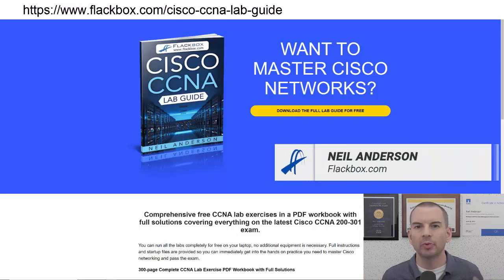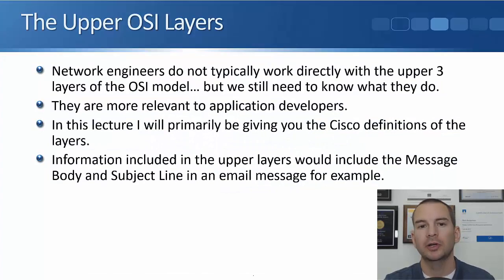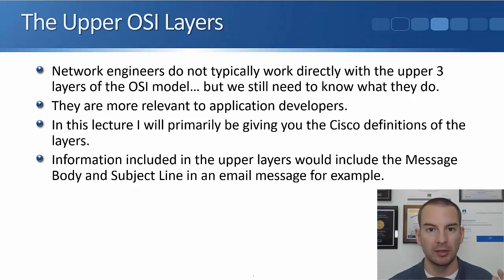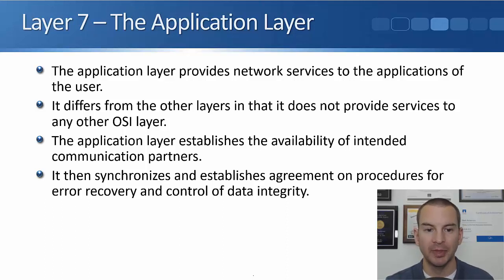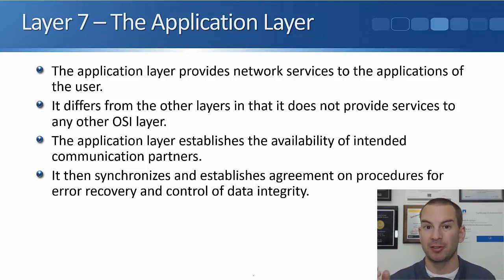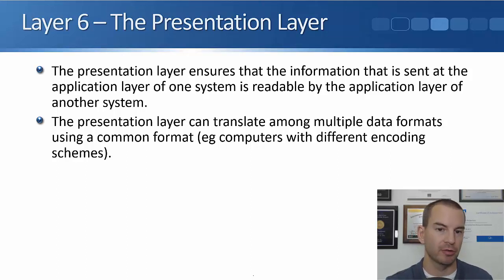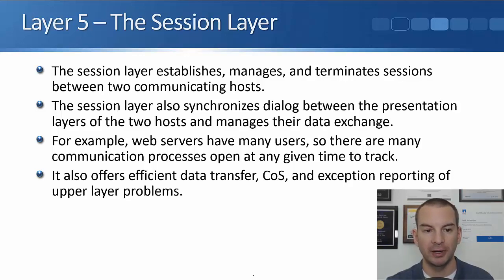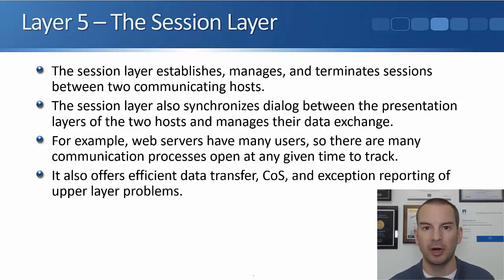Free CCNA 200-301 Course 03-05: The Upper OSI Layers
I introduce layers 5 to 7 of the OSI model in this video.

Thanks!
Neil